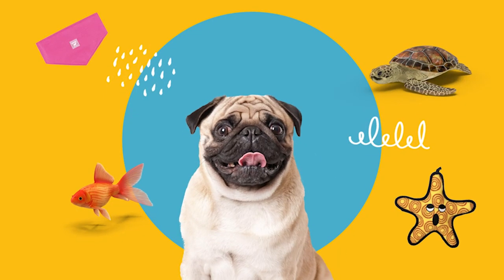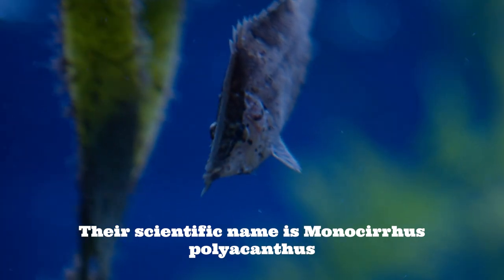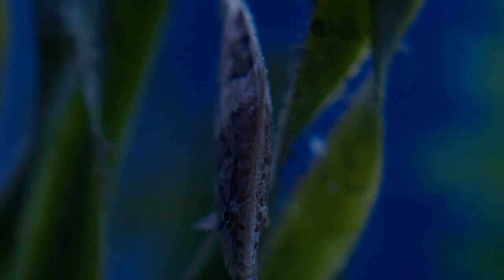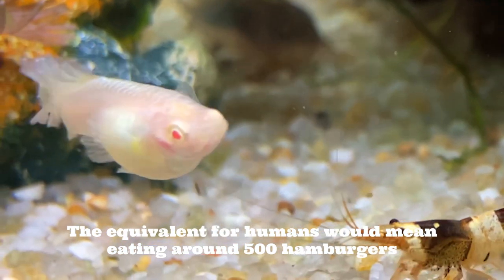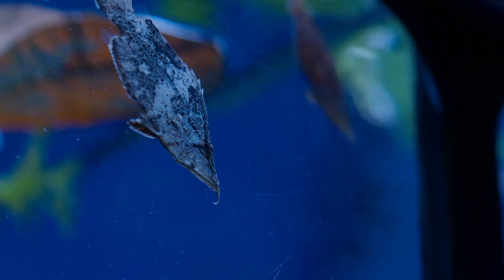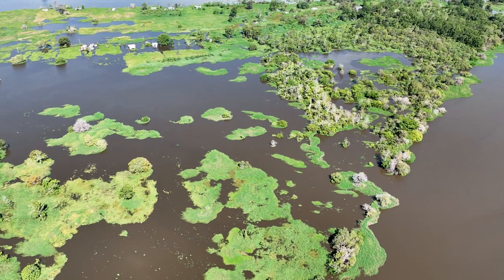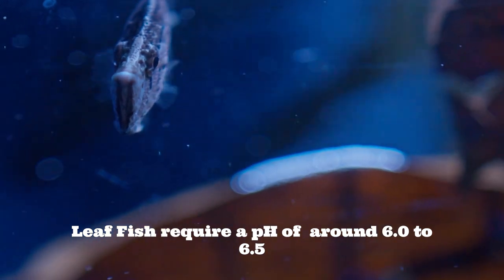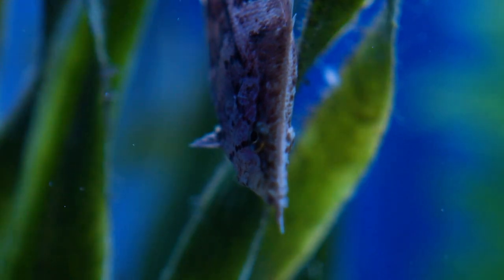Amazon Leaf Fish (Fish or Plant?!) | Pisces Pets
Join Detrick as he overviews the Amazon Leaf Fish – from in the wild to caring for them in captivity.

00:22: Physical characteristics
00:40: Camouflage and hunting
00:50 - Appetite and feeding
1:15 - With other fish
1:30 - Tank requirements
2:00 - In the aquarium trade

Visit Us:
4921 Skyline Way NE
Calgary, AB
T2E 4G5 Canada